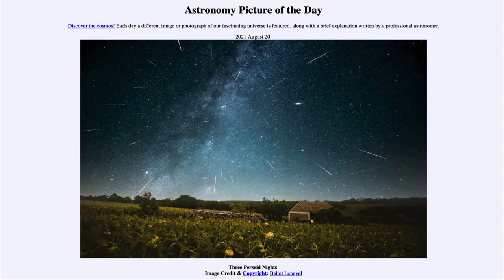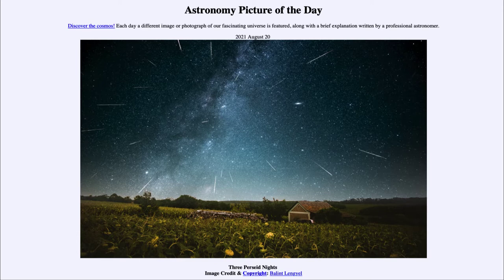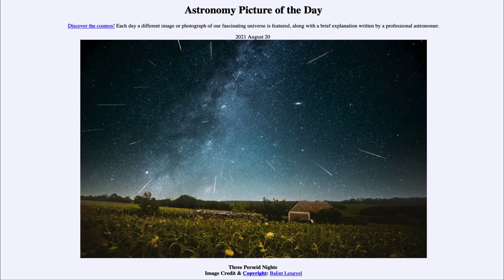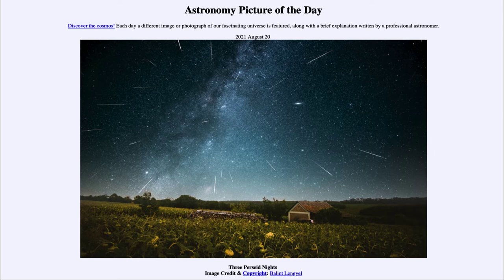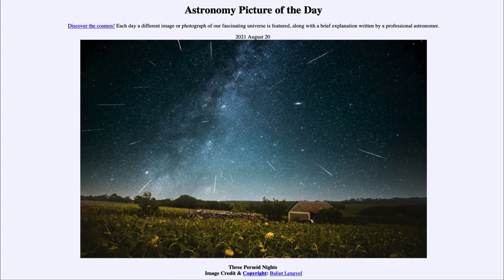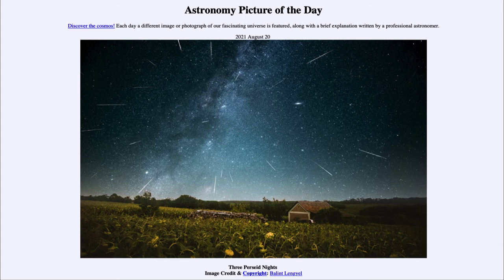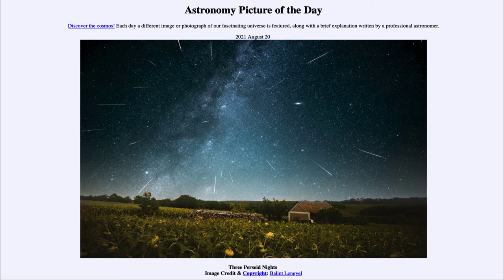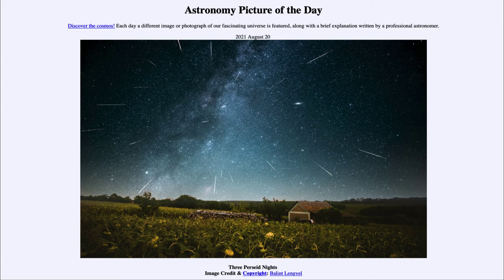2021 August 20 - Three Perseid Nights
In today's image, we see an image put together from images taken over three nights of the Perseid meteor shower. You can note how the meteors appear to radiate from the constellation of Perseus which is how the meteor showers are named.